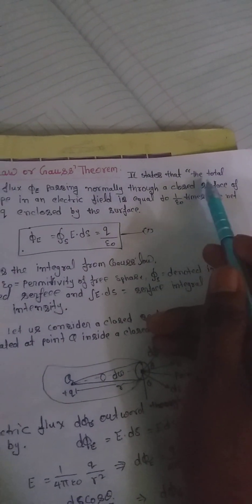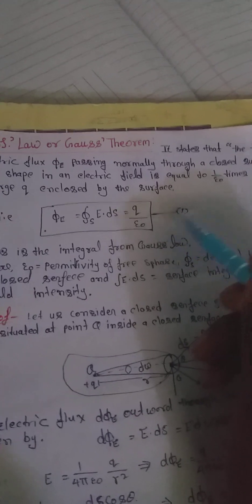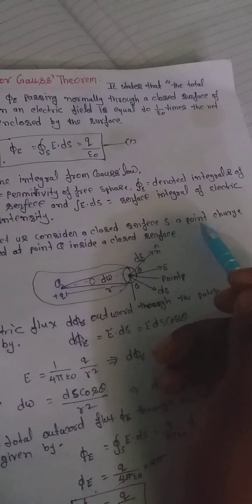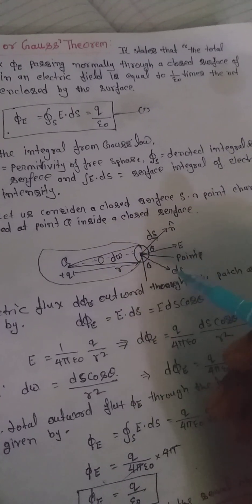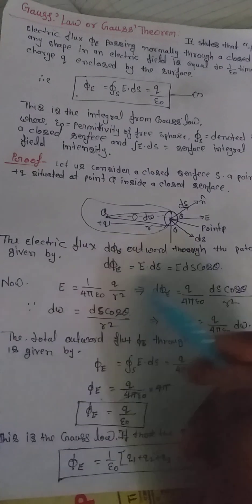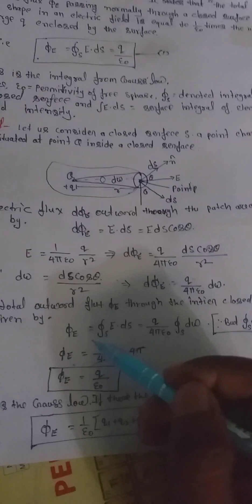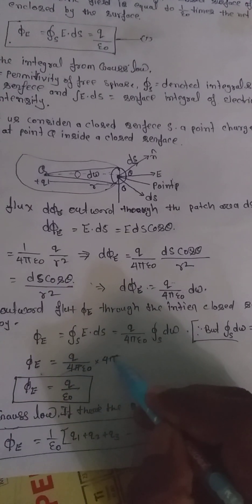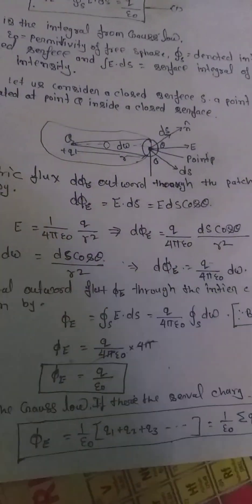Gauss theorem are gauss law in hindi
Gauss law and gauss theorem
bsc physics in hindi